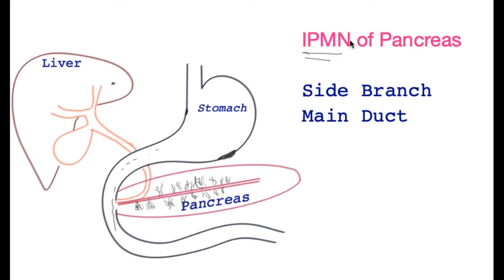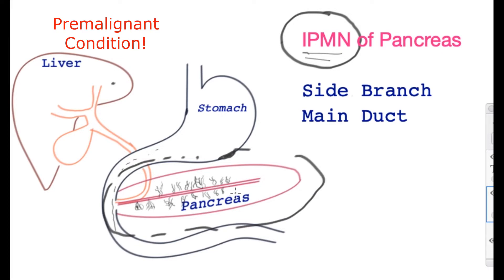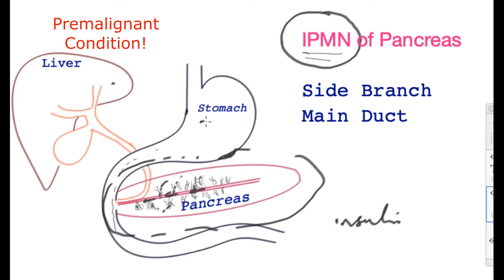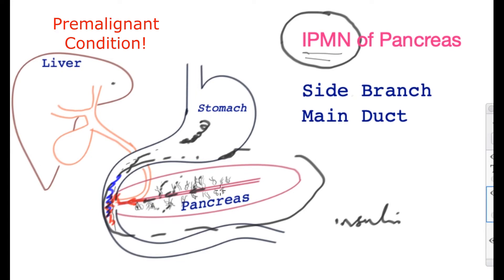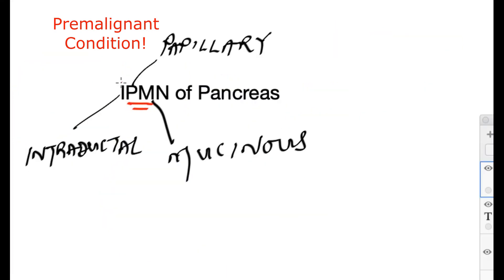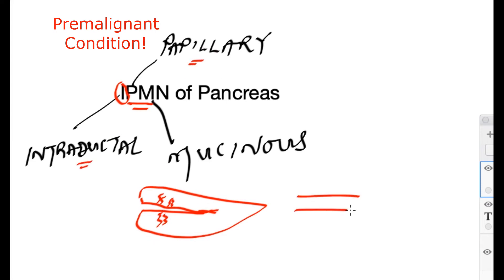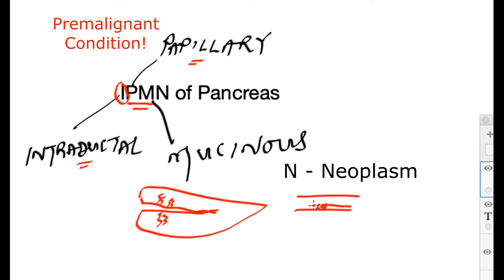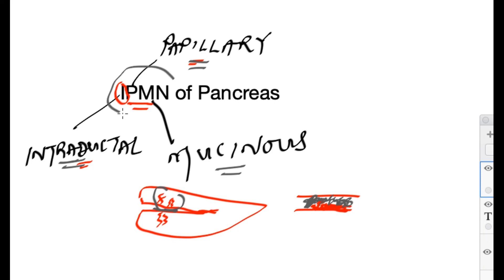What is IPMN? (1)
This brief video explains the concept of IPMN (Intraductal Papillary Mucinous Neoplasm). This is the first in the series of videos on IPMN.  This explores a basic understanding of the condition using simple line drawings.